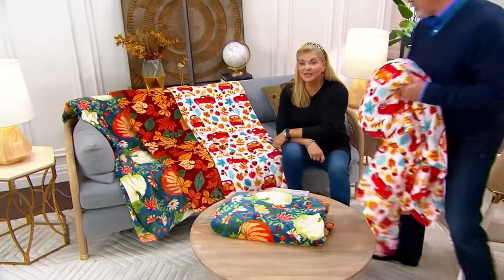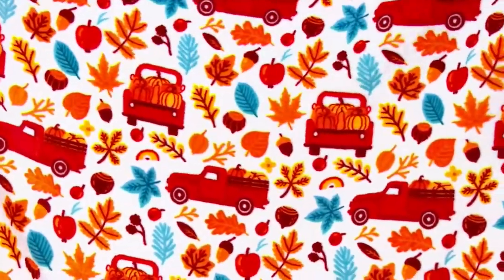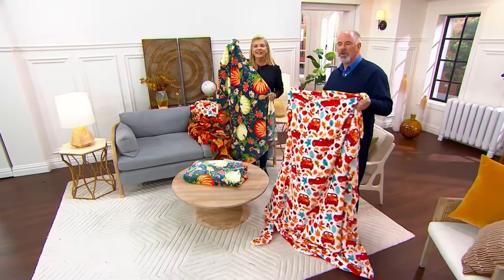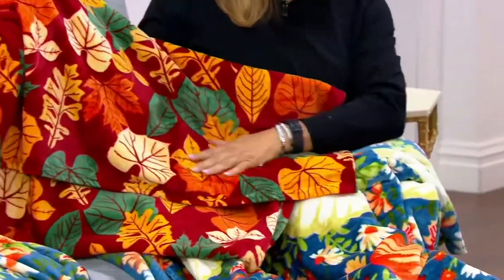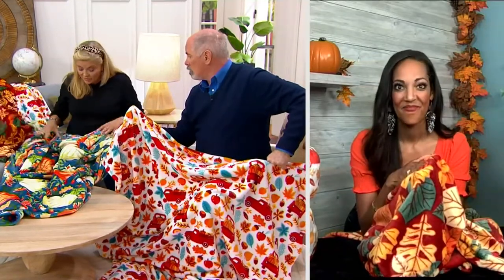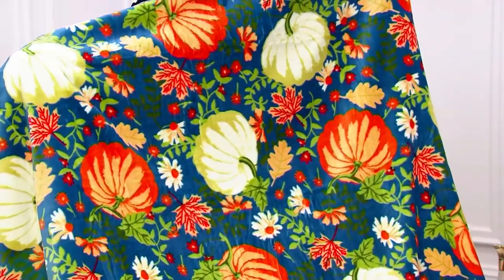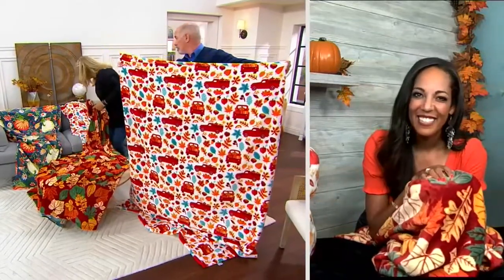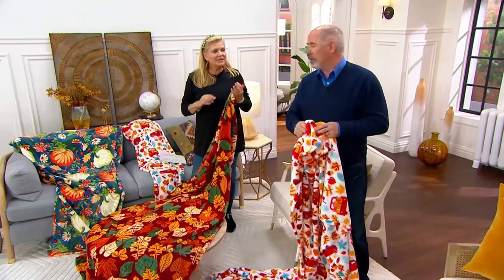Hay & Harvest Oversized Halloween / Harvest Printed Throw on QVC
Hay & Harvest Oversized Halloween / Harvest Printed Throw

Spruce up your seasonal decor with this printed throw. The warm and cozy blanket is just right for chilly autumn nights. From Hay & Harvest.